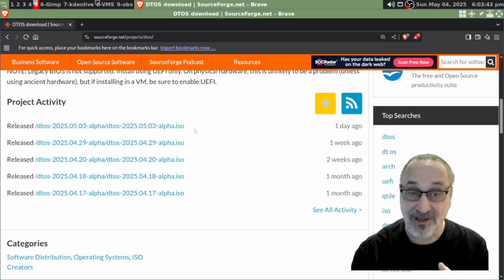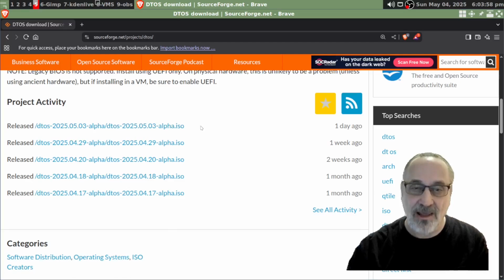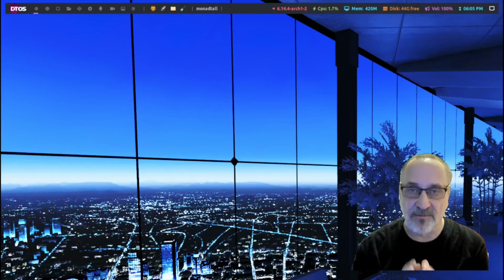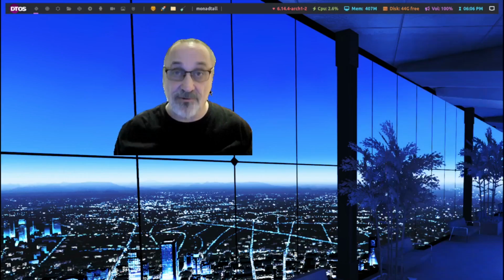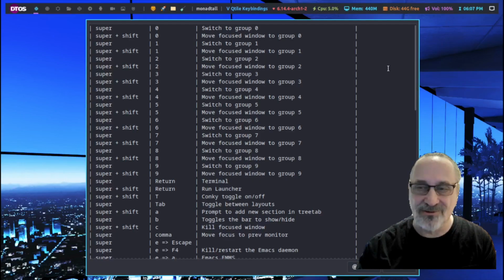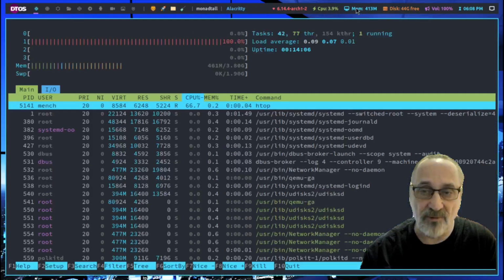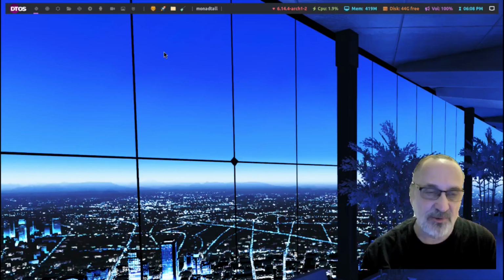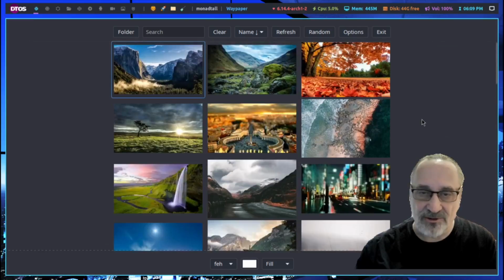DT ISO release May 3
A quick look at DT ISO release from May 3, 2025